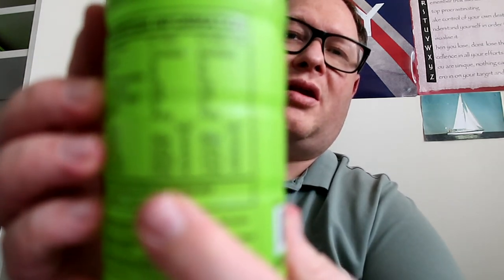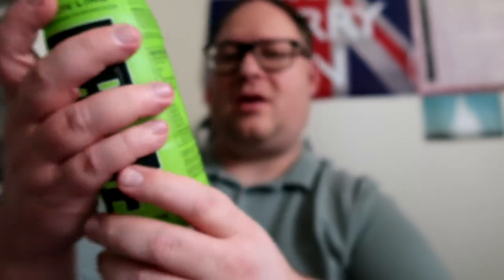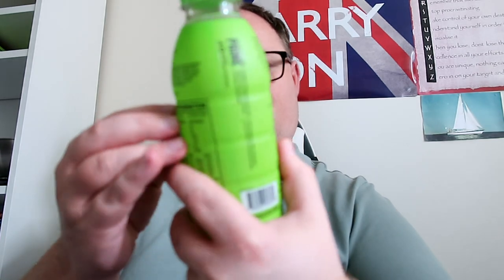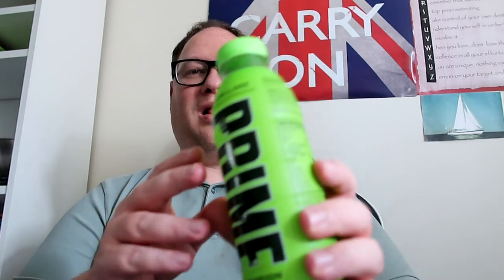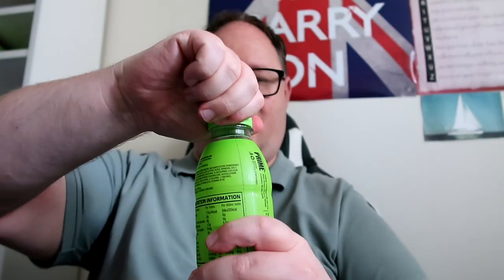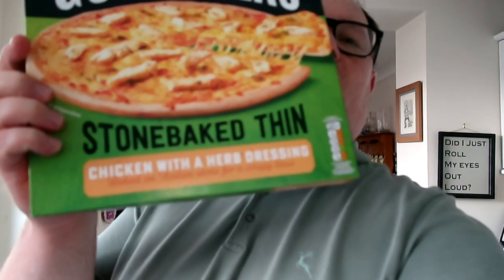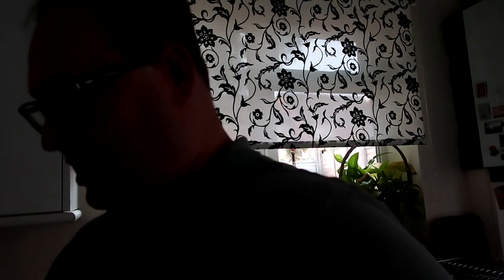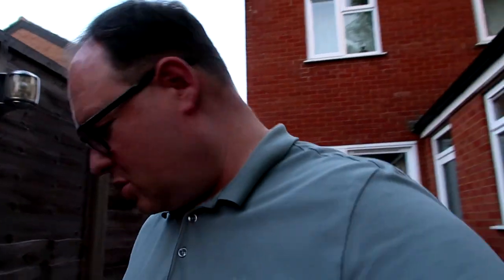I tried PRIME Lemon Lime! Vlog